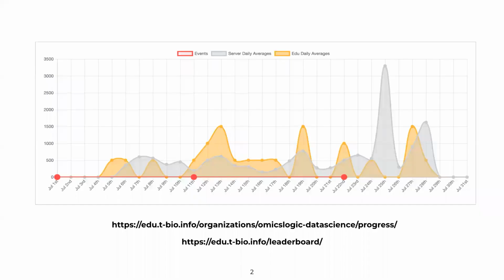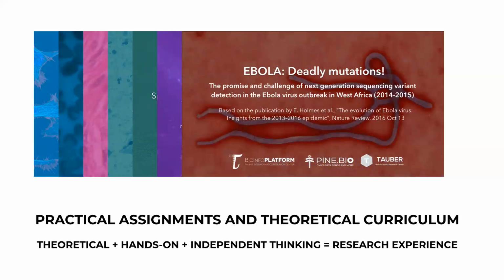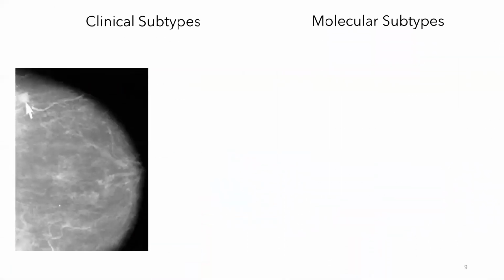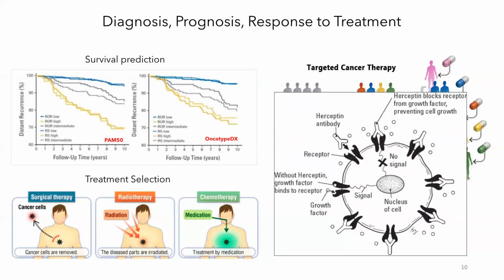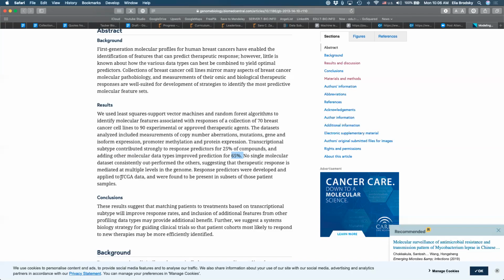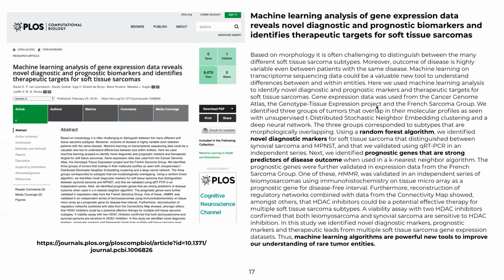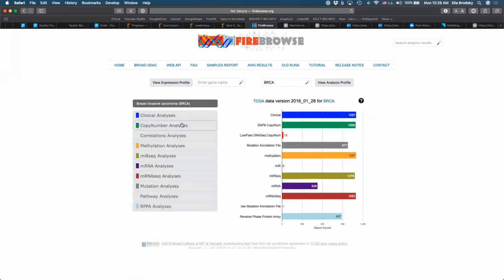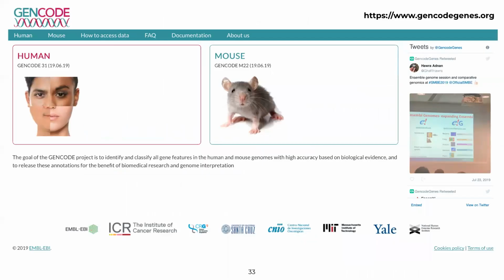Session 11 - Omicslogic Biomedical Data Science - Exemplar Projects (Oncology)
In Session 11, Omicslogic Biomedical Data Science Program we discuss a few example projects related to Precision Oncology and NGS Data Analysis. The session details are:

-Oncology Projects and biomedical research
-MODELING PRECISION MEDICINE
-STUDYING NETWORKS OF CANCER REGULATION IN PATIENTS